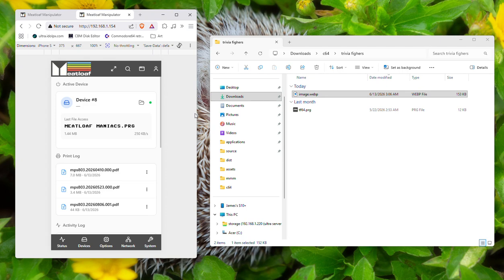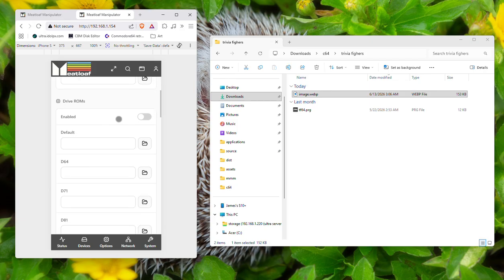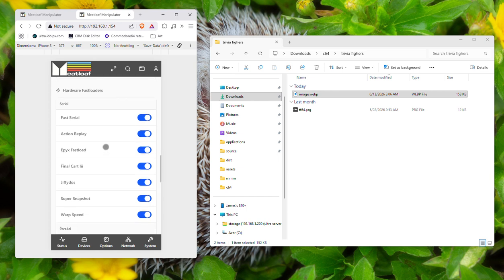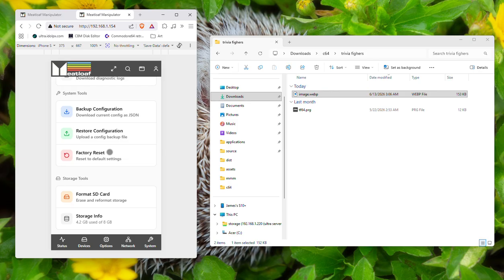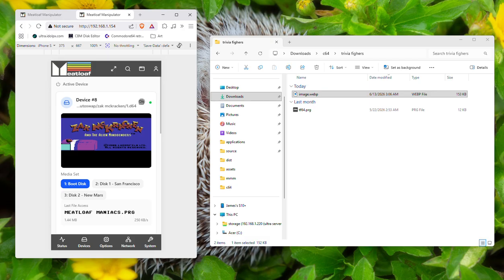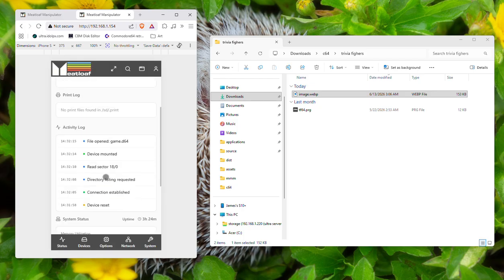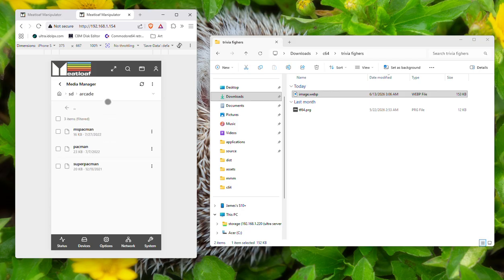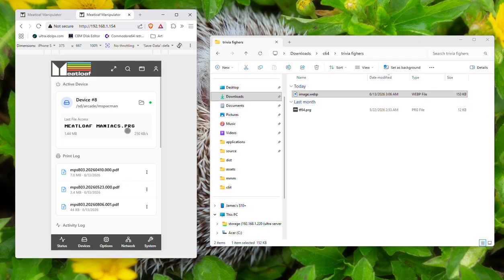Baking Meatloaf Manipulator! Sneak Peek!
We've needed a way to control Meatloaf for a while.  I've been playing with ideas over the years and finally building something that I think you guys are gonna like.  Let me know what you think!

OH!  That Explorer window on the right was there for a reason.  I was going to show you how you can drag and drop files right into Meatloaf Manipulator.  It was right there the whole time and then I forgot to mention it.  You get the idea though.  haha... sorry.  I'll show it next time.  ;P